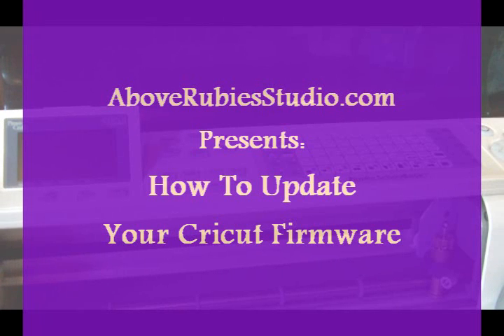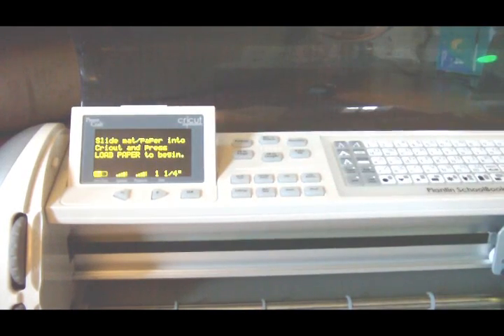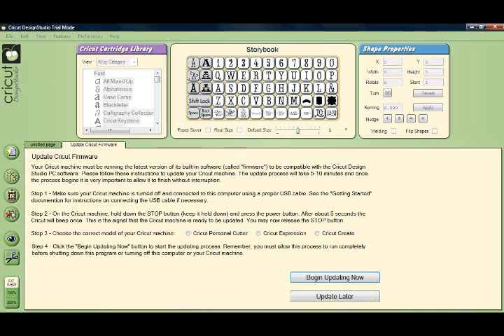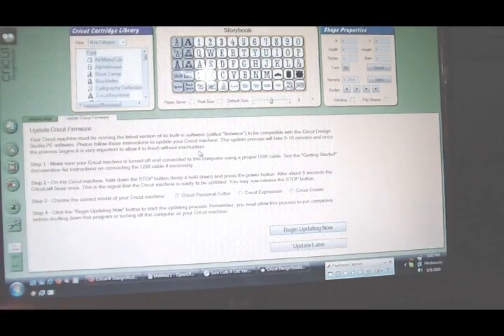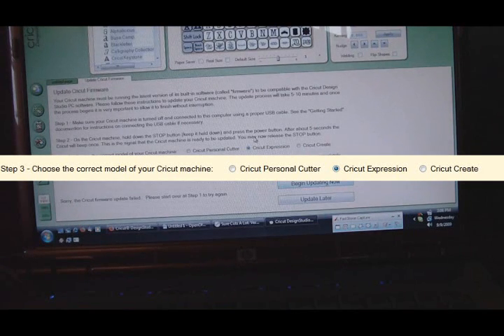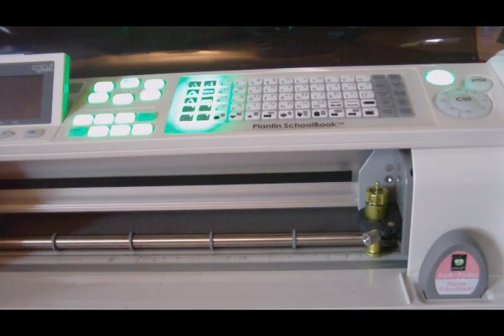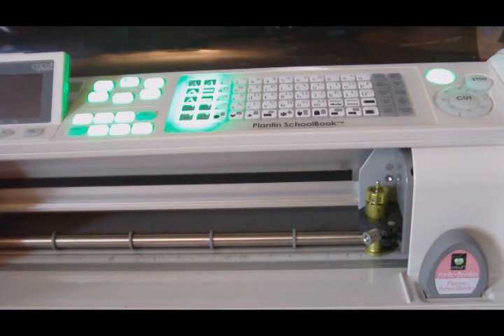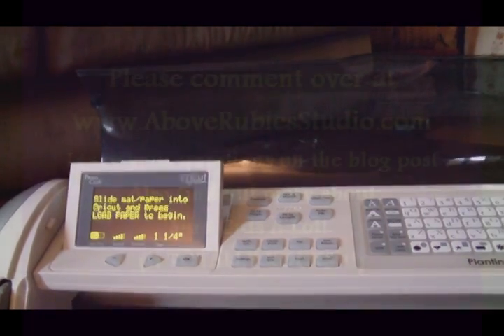How To Update Cricut Firmware for Design Studio or Sure Cuts a Lot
Join the Exclusive Crafters Club to scrapbook, journal, Cricut and tell your story!

This video isn't the best setup, but it goes through step by step how to update your Cricut Firmware.  There have been many questions on this for using Design Studio by Provo Craft and Sure Cuts a Lot.  This short video gets right to the point and shows you what you need to do.  for more information on anything you see here, Including a FAQ on Sure Cuts A Lot